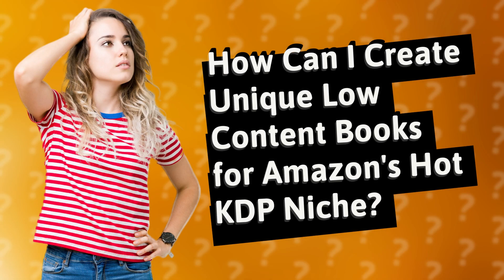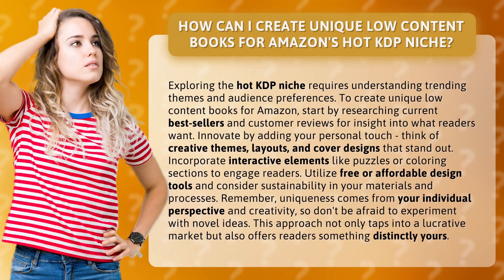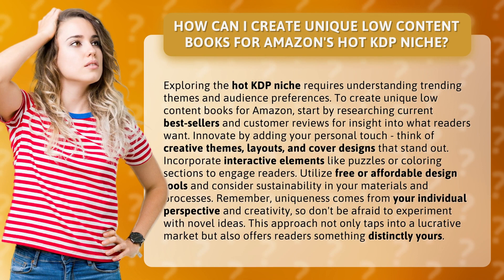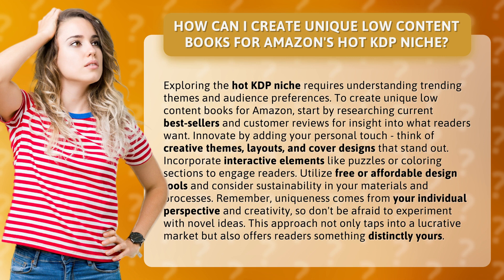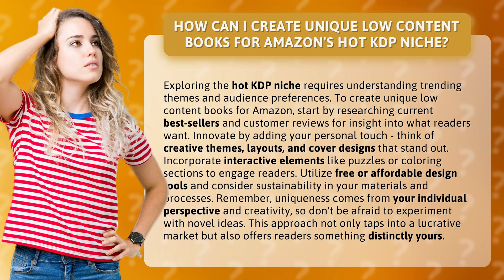How Can I Create Unique Low Content Books for Amazon's Hot KDP Niche?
Creating Unique Low Content Books for Amazon's Hot KDP Niche • Unique Low Content Books for Amazon • Discover how to create one-of-a-kind low content books for Amazon's hot KDP niche. Learn how to research best-sellers, add your personal touch, incorporate interactive elements, and utilize affordable design tools. Unleash your creativity and tap into a lucrative market while offering readers something distinctly yours.